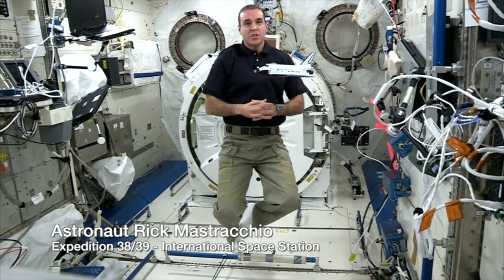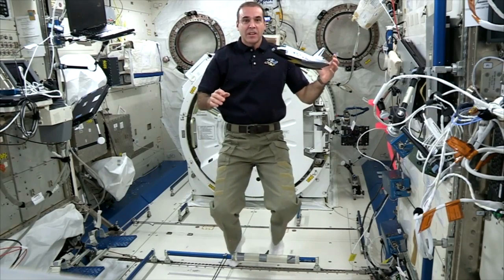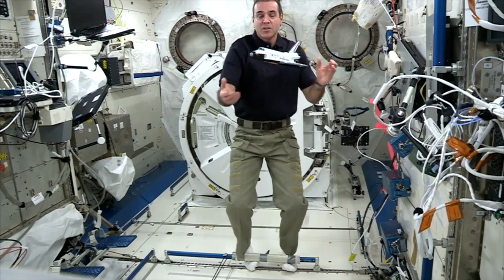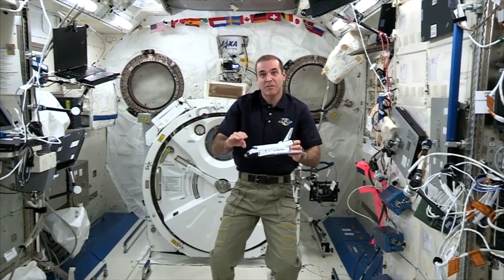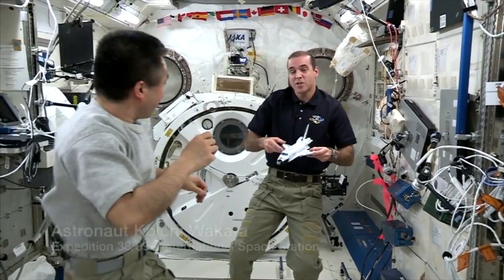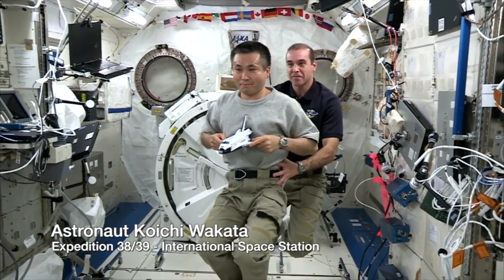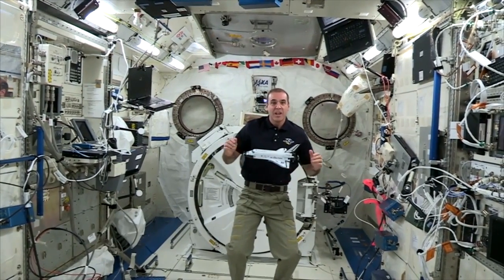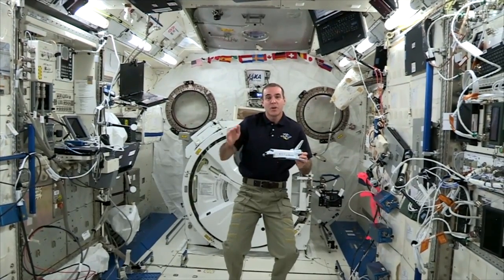'Cosmos' Honored In Space With Experiment | Video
Neil DeGrasse Tyson, the host of the re-envisioned show, introduces a zero-gravity demonstration of Newton's third law of motion. Expedition 38's Rick Mastracchio and Koichi Wakata prove the law aboard the International Space Station.